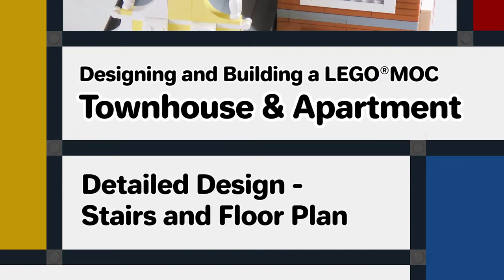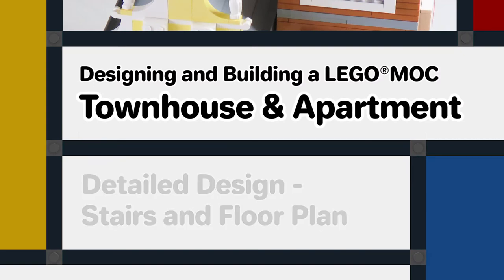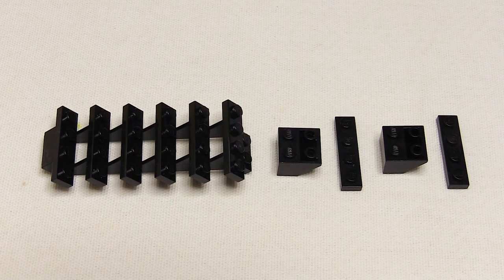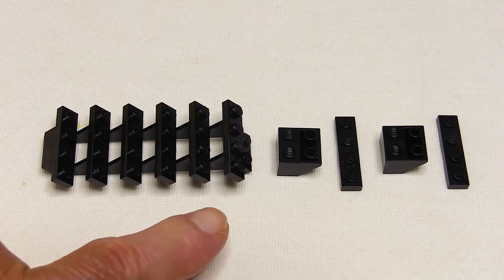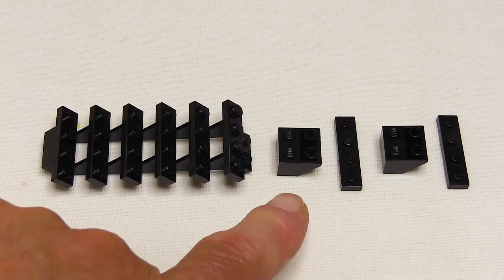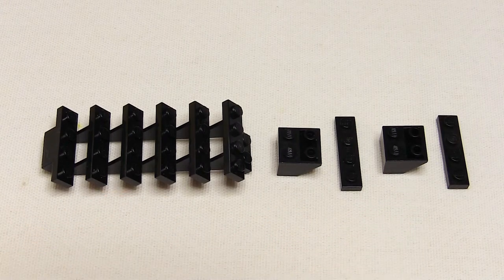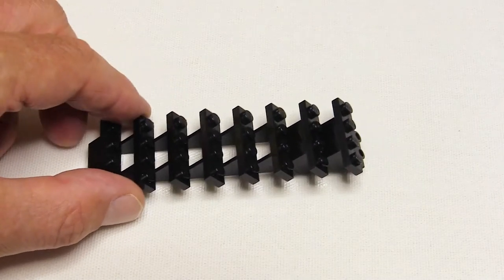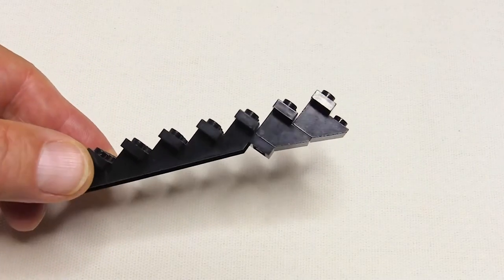LEGO Townhouse and Apartment Building Modular MOC Part 5: Detailed Design - Townhouse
In this video we develop the details for the exterior and interior of the townhouse building.

Designing and Building a LEGO MOC:
Townhouse & Apartment Building Modular Building
Part 5: Detailed Design - Townhouse

This series shows the development of a Modular MOC (My Own Creation) based on LEGO® set 31097 which is a LEGO Creator 3-in-1 set.
This MOC consists of a townhouse in traditional style and a three-storey apartment building with a café on the ground floor and the apartment on the two upper storeys.
These two buildings are built together on a standard 32x32-stud baseplate to make a corner modular building meeting the standards for LEGO modular buildings.

Part 5
In this video I take the structural design from Part 3 and develop the details for the exterior and interior of the townhouse building.
I want this to be a slightly older traditional building still kept as a house with a living area downstairs and the bedroom area upstairs which keeps some of the key features of the Creator set.

This video contains:
00:00 Introduction
01:17 Building Structure
02:49 Stairs and floorplan
05:48 Ground Floor
06:52 First Floor
08:01 Roof
09:50 Next Steps

See my other videos which develop the concept and design for this MOC:

Look out for a further video which will complete the design of this MOC.